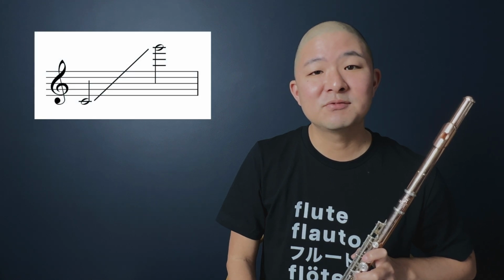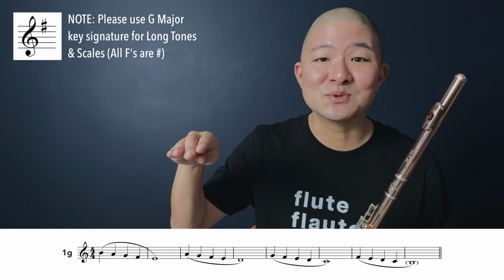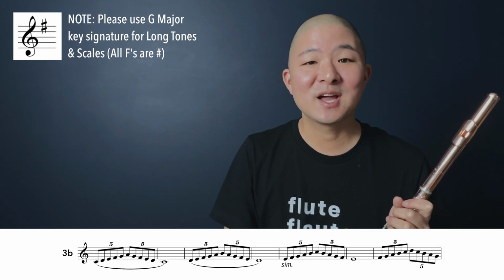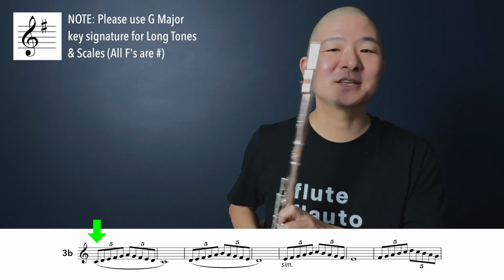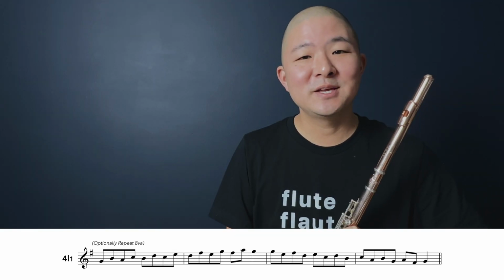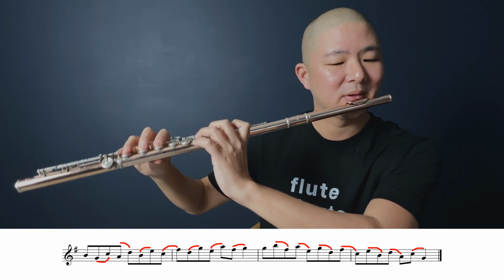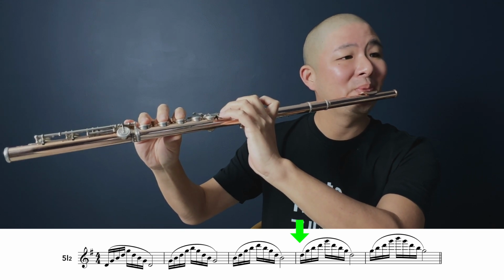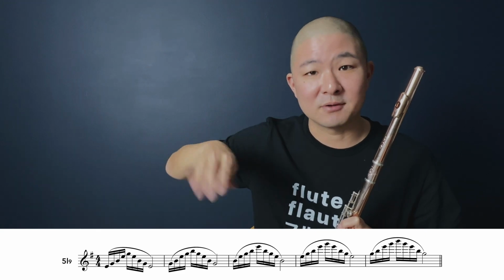Try My Flute Warm Up in G Major (Easy Tone & Technique Routine)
Play-along flute tutorial for my easy flute warmup in G Major. Work on flute long tones, g major scales, thirds and arpeggios from my book "8 Essential Exercises." Also includes some of my tips for getting the most out of your flute warmup practice.

NOTE: Long tones and scale exercises are printed without key signature. Please apply G Major key signature to these exercises (all F's become F#).

📖 CHAPTERS (🎵 indicates play-along sections)
0:10 - Introduction
1:30 - Introduction to Long Tones in G Major
2:27 - Long Tones in G Major 🎵
5:03 - G Major Flute Scale Studies 🎵
9:54 - Introduction & Practice Tips for Thirds in G Major
12:58 - Thirds in G Major 🎵
14:07 - G Major & E Minor Flute Arpeggio Studies 🎵

💡 GENERAL TIPS FOR THIS VIDEO:
1. If you can't do everything, that's okay. Do as much as you can. Come back to these flute exercises regularly and use them to expand your range and skill.
2. Allow yourself the time to take a full, relaxed breath every time you breathe.
3. Listen carefully to your tone and aim for a smooth, homogenous, even flute sound.

ABOUT MY CHANNEL:
My goal with this channel is to help inform and inspire your flute practice, whether you are a developing flutist, an adult amateur, flute teacher or just a lover of flute music and all things flute.

MY GEAR:
Brannen Brothers 10K Rose Gold Flute (Lafin Headjoint, Silver Mechanism, Split E, C# Trill)
✅ 62" Phone Tripod
✅ Softbox Lighting Kit
✅ Yeti X USB Microphone
✅ Shure MV88 Microphone for iPhone